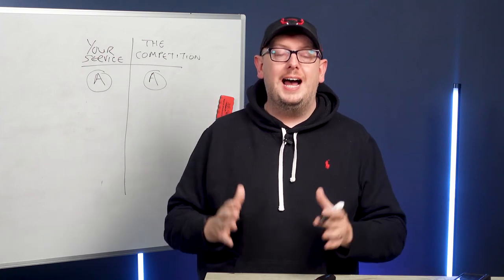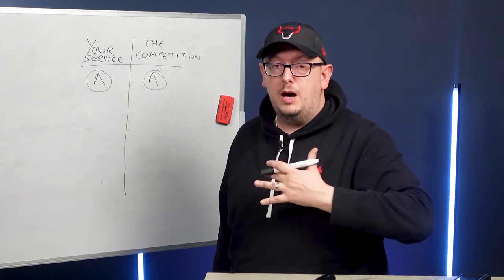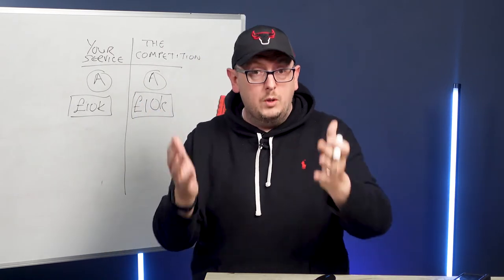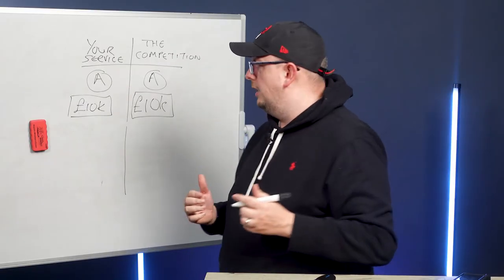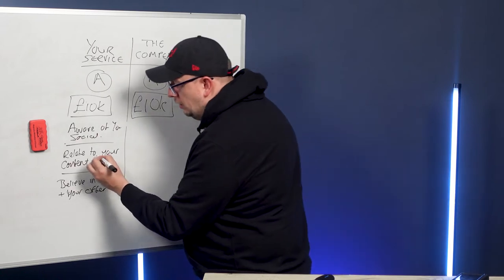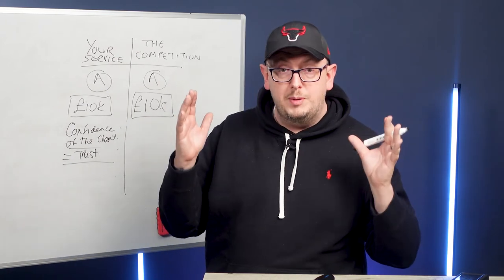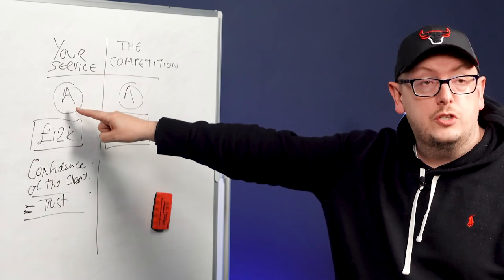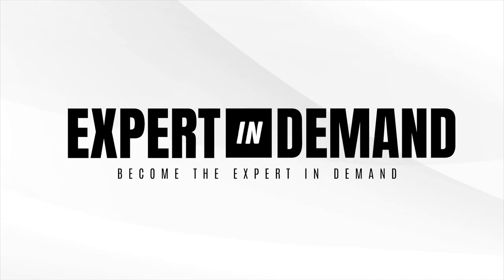Charge More For Your Services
In this video we look at why your clients will pay more for your services

How much can you charge a client? How do you price your services? Are their standard prices for work? How do I know how much I can charge a client?

You'll learn why clients are prepared to pay more and how positioning yourself differently can attract clients who expects you to charge more.

🥇 Elevate your Authority and Attract Clients who will Pay More for your Expertise